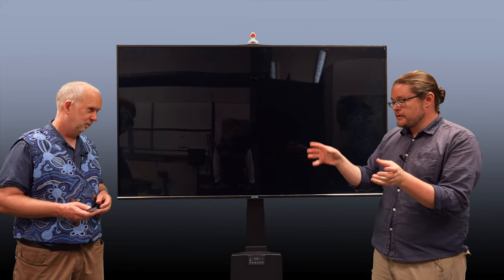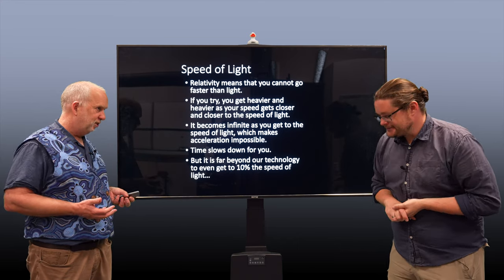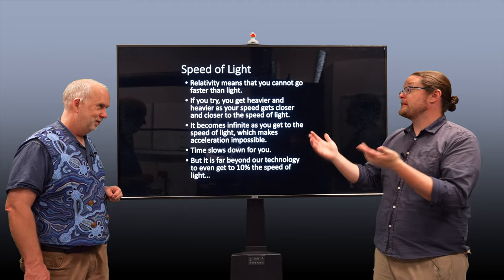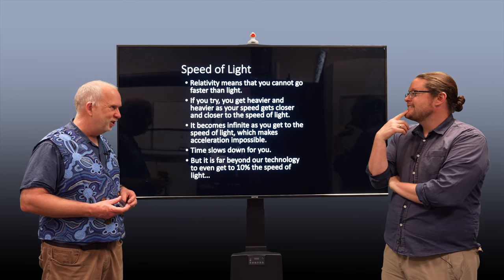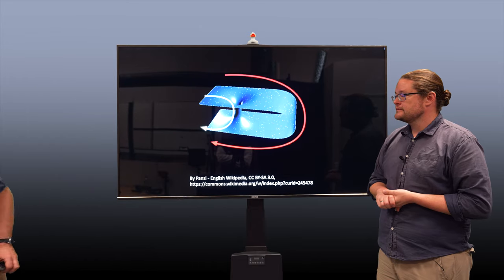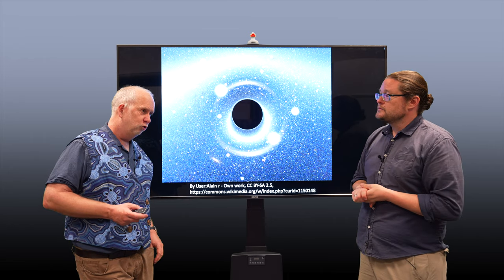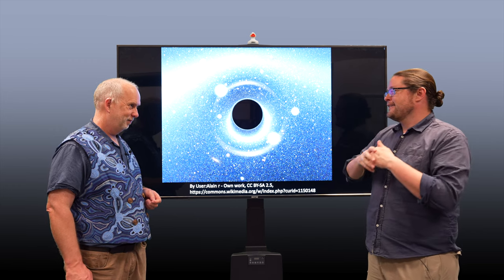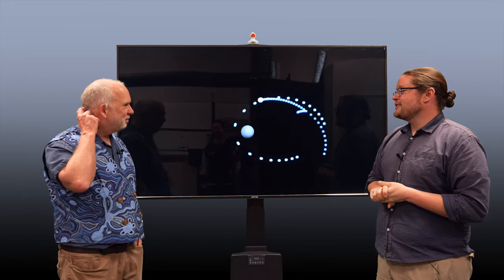Space V10.9 Light Barrier